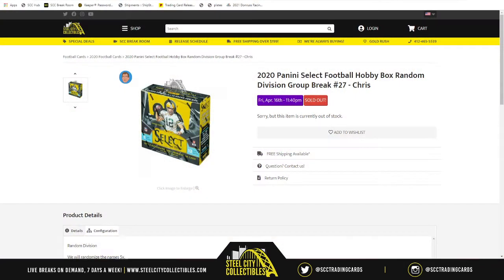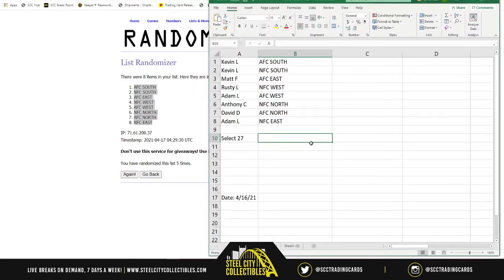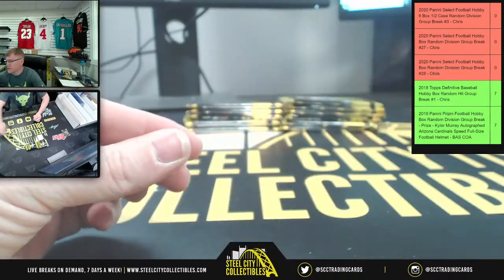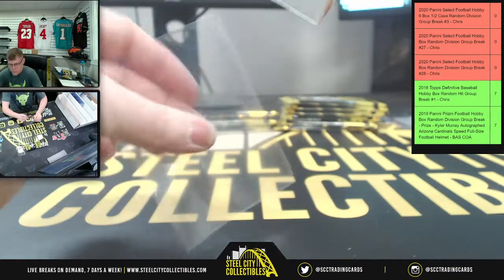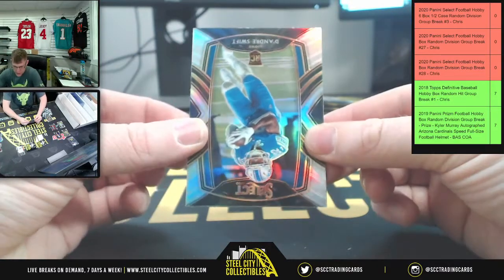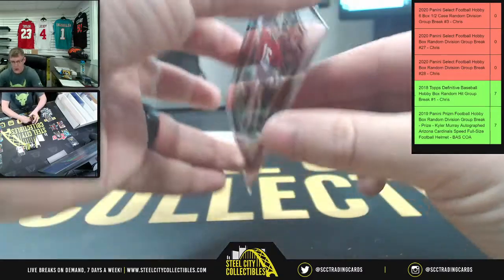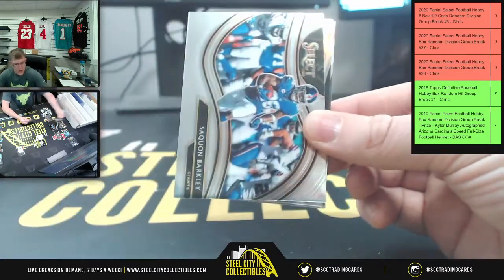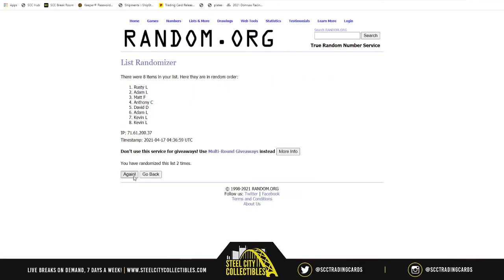2020 Panini Select Football Hobby Box Random Division Group Break #27 - Chris